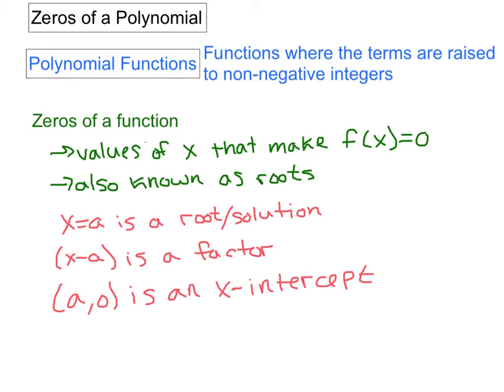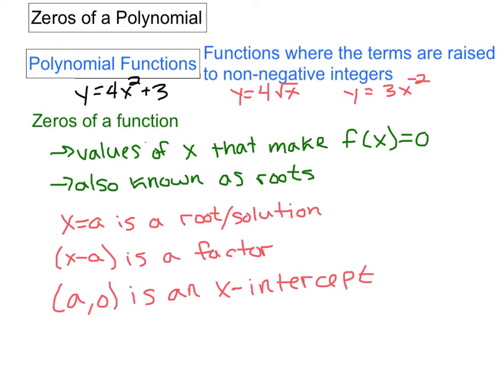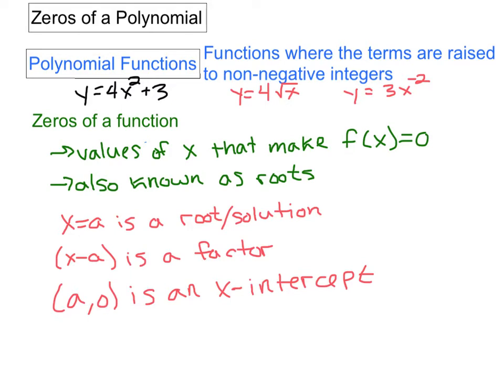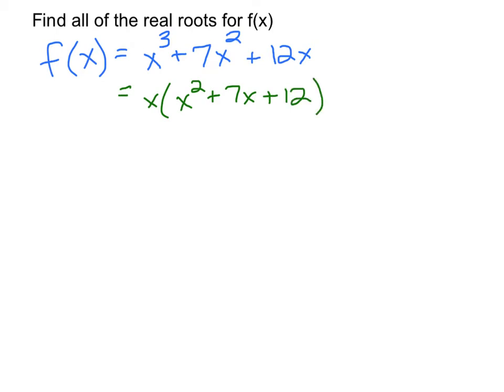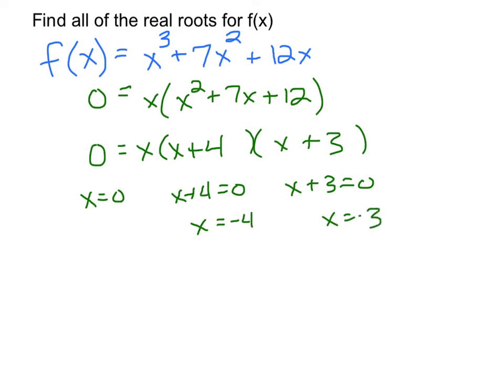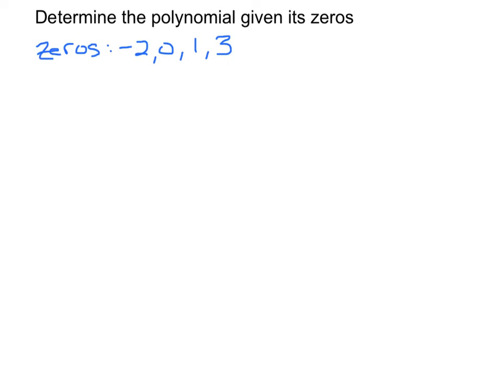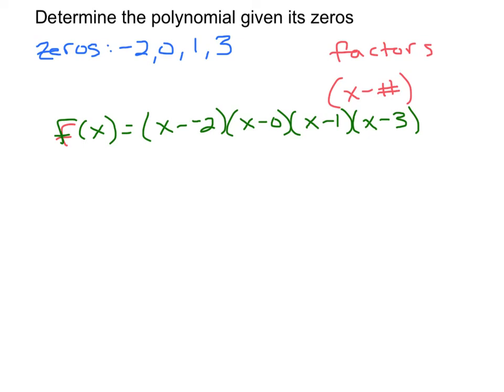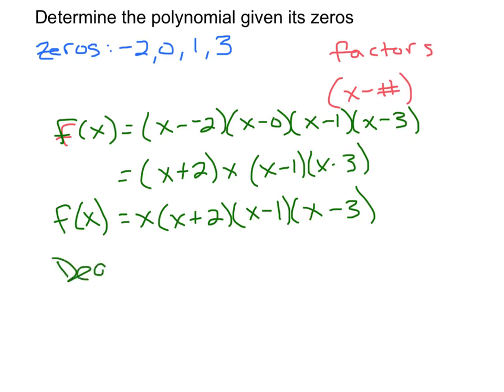Precalculus Zeros of a Function